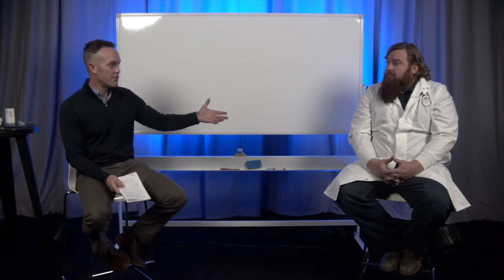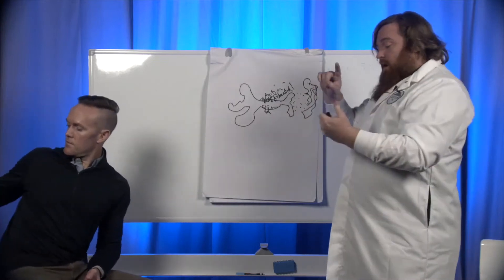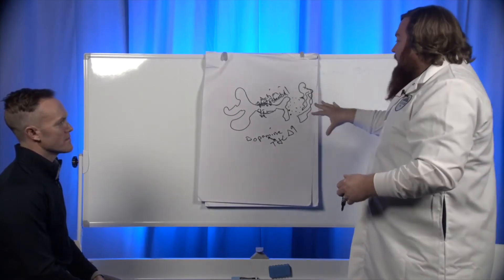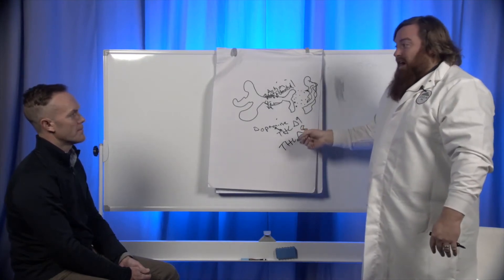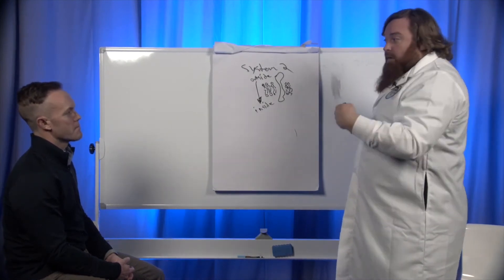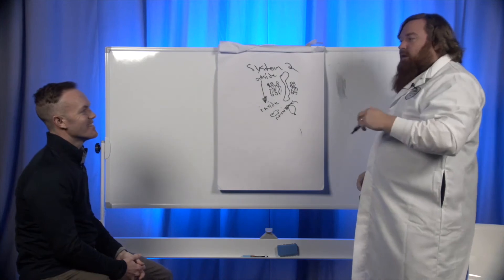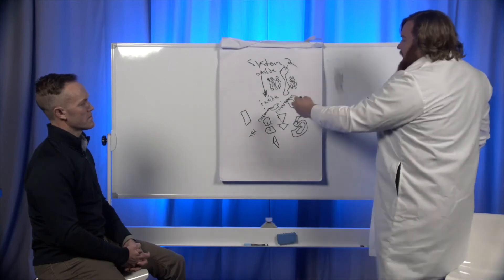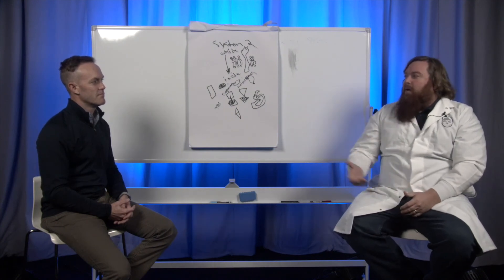Endocannabinoid System Science Explained | Discover Marijuana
How Cannabis Works in the Endocannabinoid System

Join us for everything you've ever wanted to know about the endocannabinoid system, explained in-depth by our star chemist and host, Blake Smith.

This video is taken from a full-length Q & A that Tim and Blake did answering all sorts of questions, all brought to you

Tim, a QMP in Utah and founder of often recommends CBD for beginners in the program as a way to ease in to cannabis use. A product where CBD and THC are working together to maintain balance in the endocannabinoid system can be just the ticket for certain conditions.

Blake, Chief Scientific Officer of a Utah CBD and cannabis company, has dedicated much of his life to marijuana research and discovering how marijuana works due to personal motivation with his daughter’s seizure disorder. In addition to teaching us all about CBD and CBD dosage, watch as Blake touches on the specific cannabinoids that cause some of the benefits of marijuana, as well as marijuana side effects.

Tim will handle things from a provider standpoint. In his clinic, KindlyMD, Tim has recommended Medical Marijuana to countless patients this year – remember that in Utah, marijuana has only recently been legalized for medical use. Tim will educate patients daily on how to use marijuana and what to expect when marijuana effects kick in.

For more information on getting a Utah Medical Marijuana card or Utah marijuana laws, Learn more about cannabis strains available in Utah